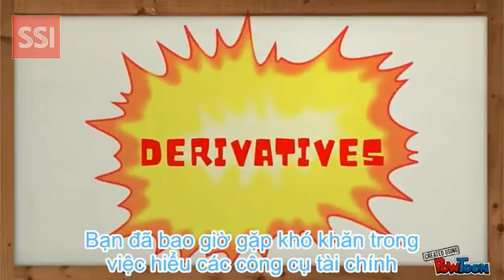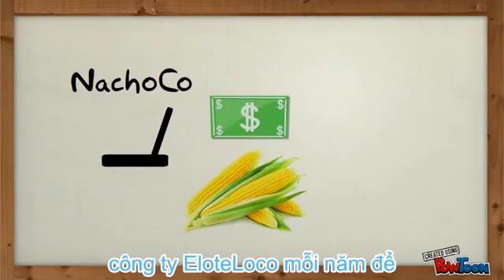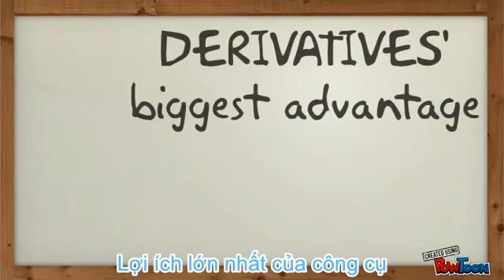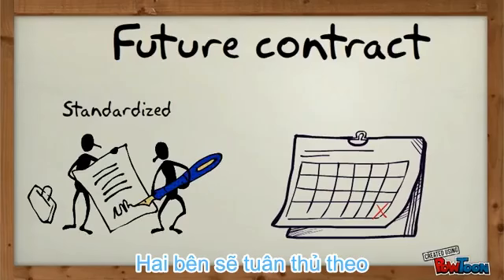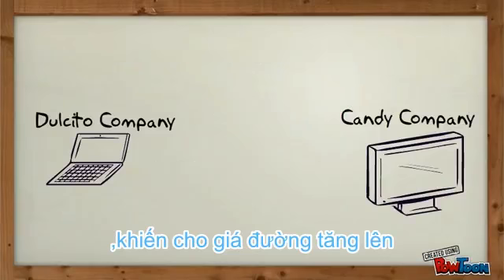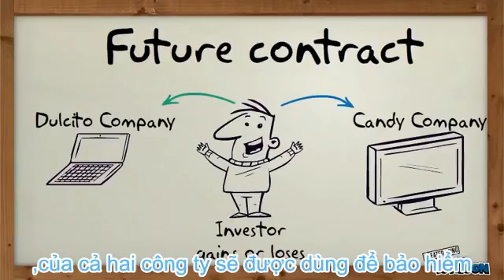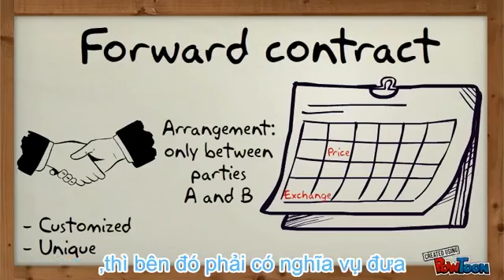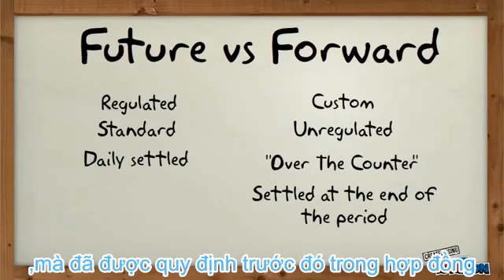Thị trường chứng khoán phái sinh Việt Nam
nguồn : chứng khoán SSI
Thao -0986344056